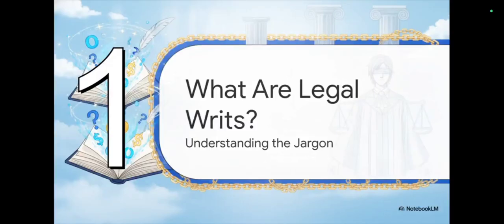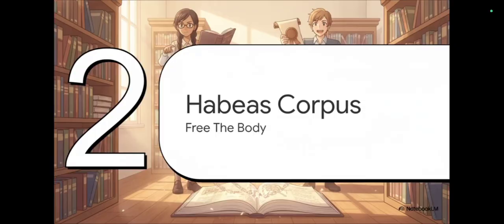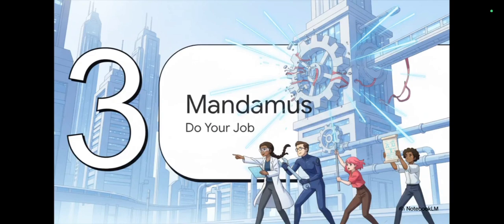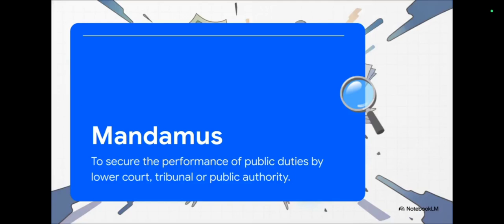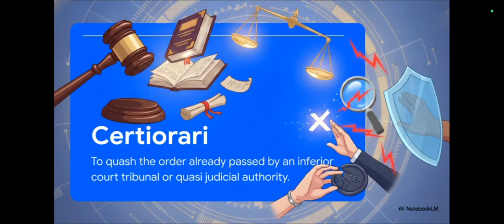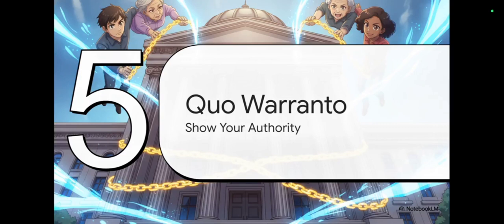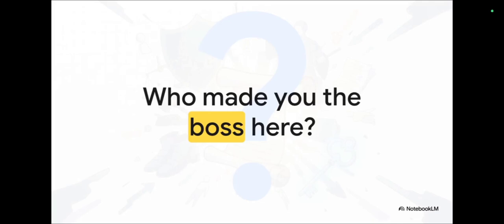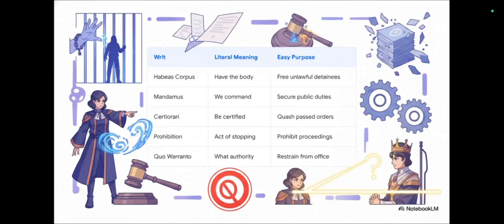Learn constitutional writs in simple and easy language with examples ll like and subscribe